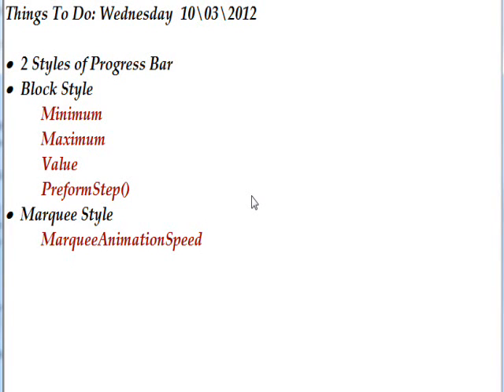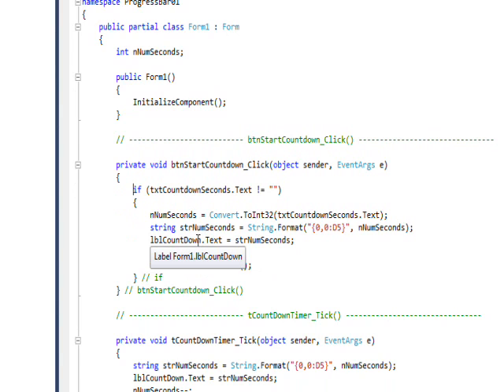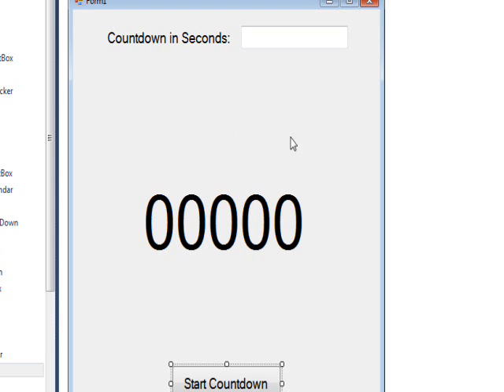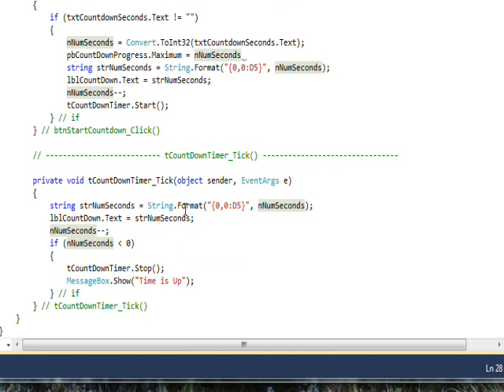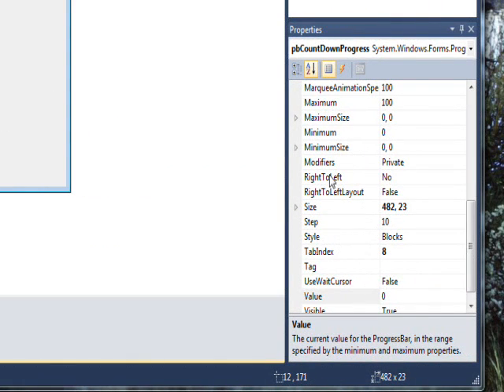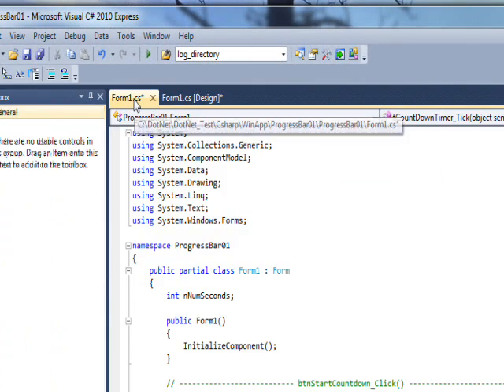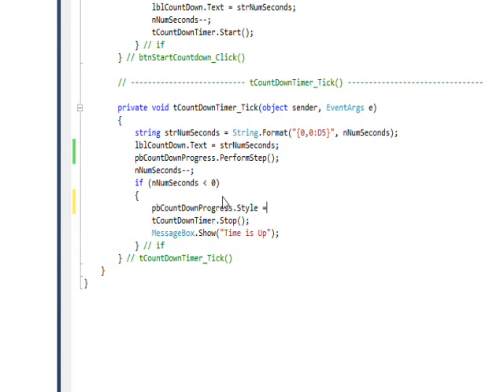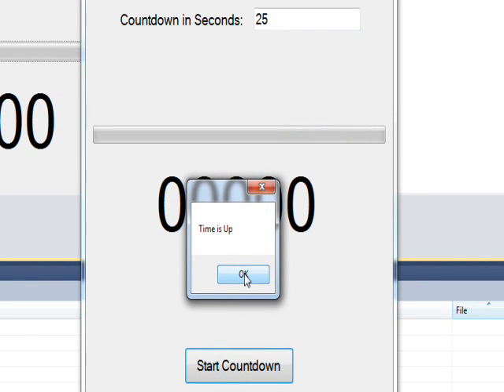C# Edge 103 - Two Faces of C# Progress Bar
has all my video tutorials usually with source code in an organized cyber-library. This video we learn how to use the ProgressBar control in two different ways: the Block style when the length of the progress being shown is know and the Marquee style when the length isn't know.